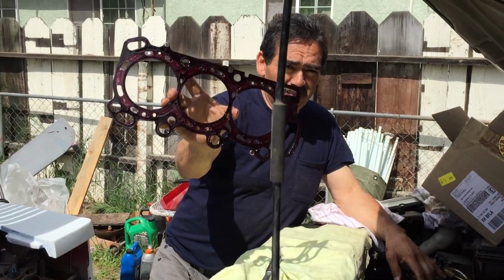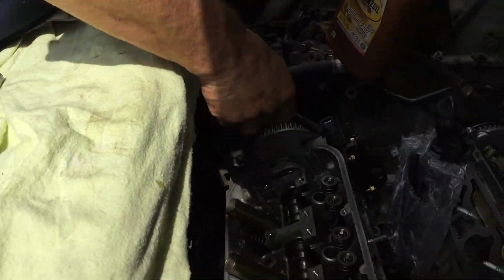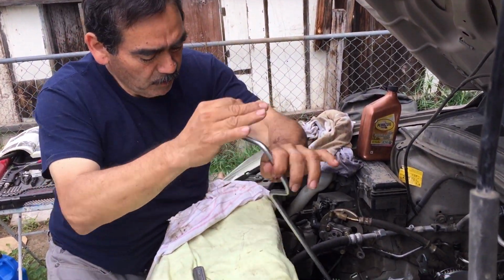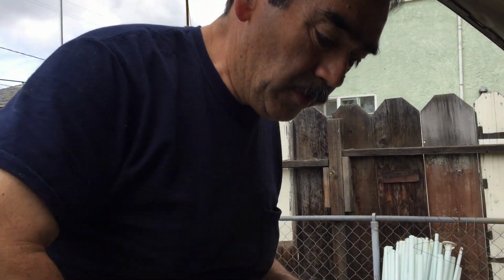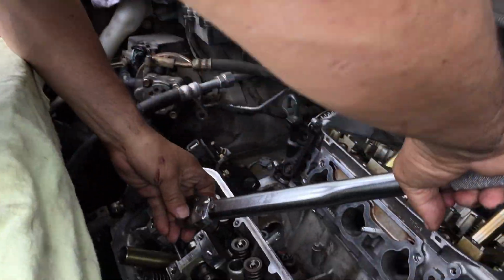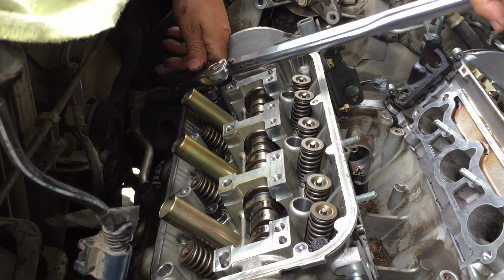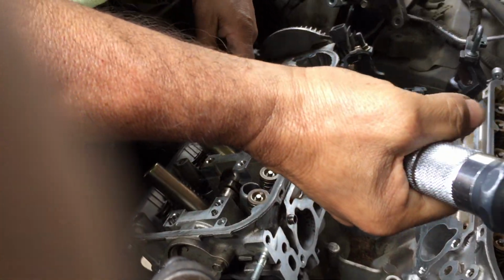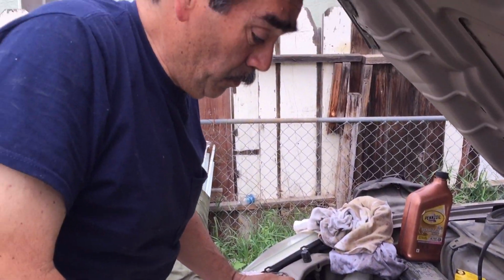2003 Honda Pilot Valve/Head Job Torque Sequence & Specs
All information on the video is a rough guide and should not be used for actual information.

Please refer to the Chilton Manual for any exact spec's information